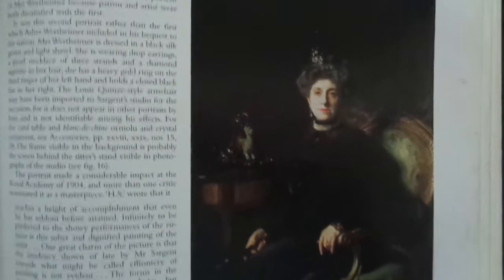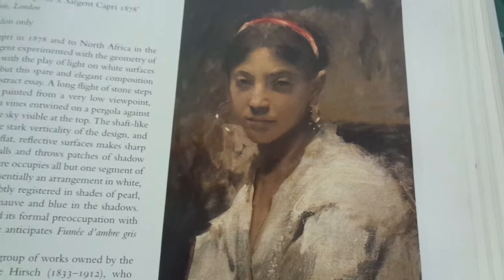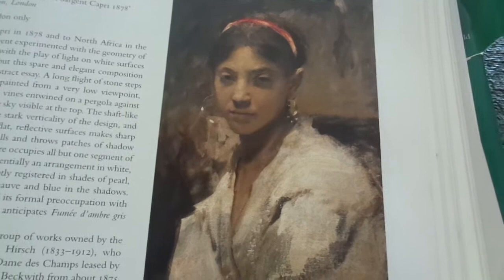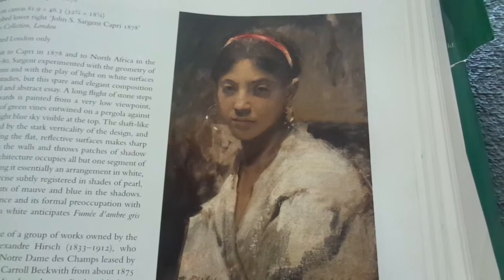Life and work of John Singer Sargent, satanic hand gesture